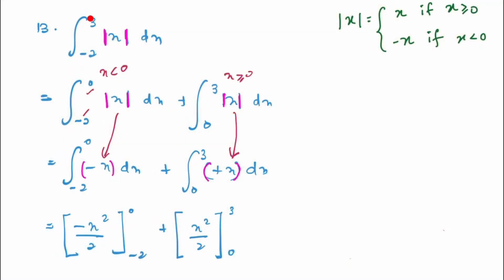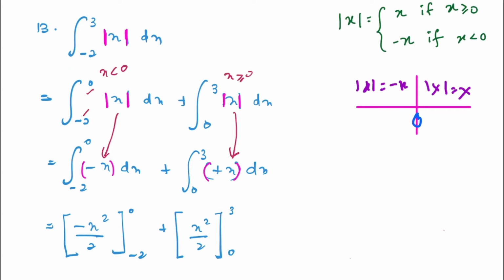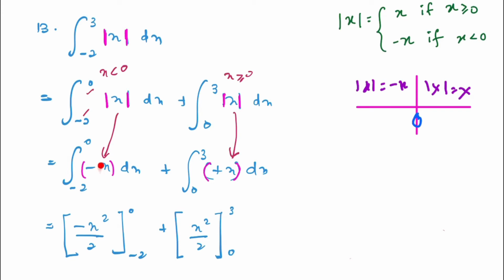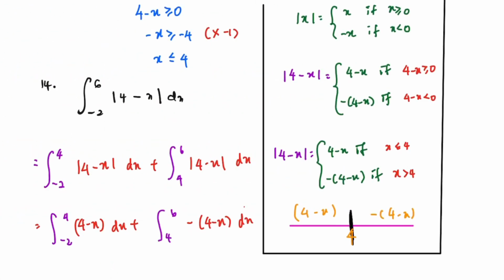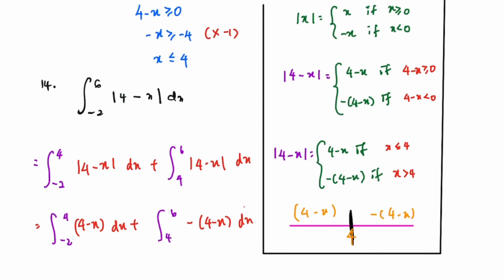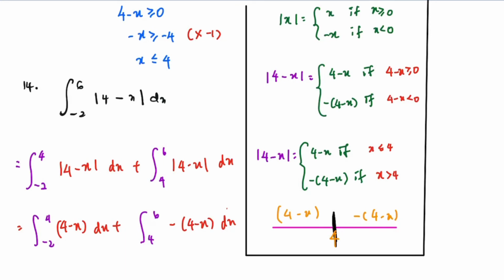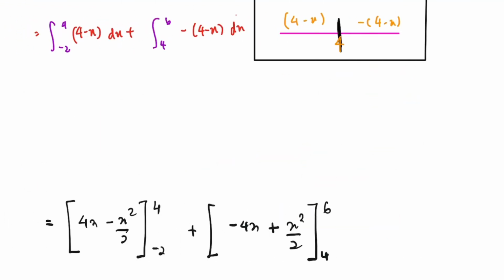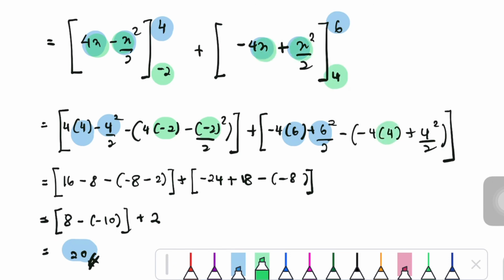MAT0134: 4.3 DEFINITE INTEGRAL PART 2